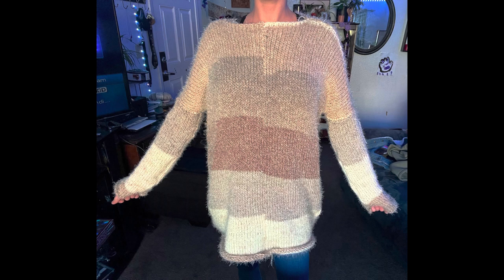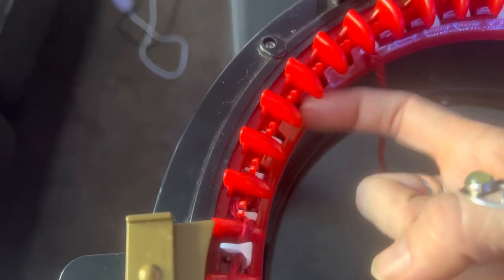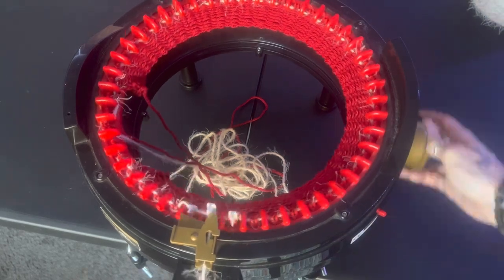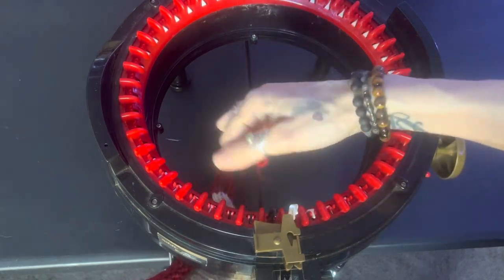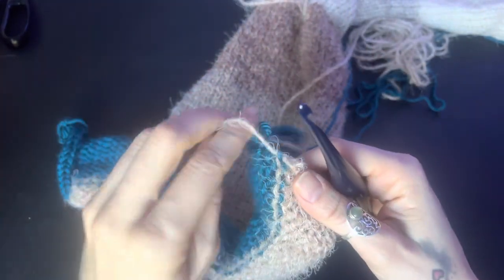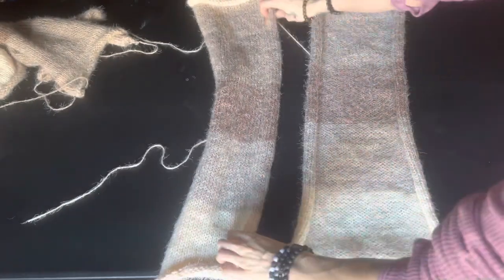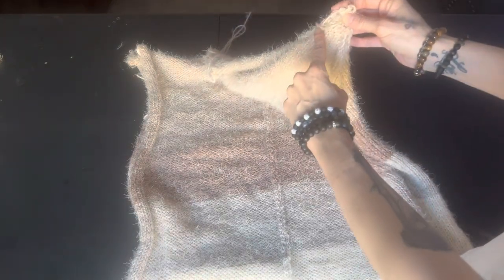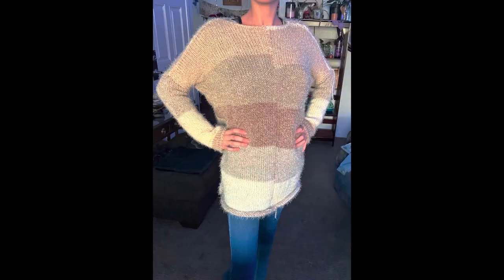How to Knit a Sweater on your Addi Knitting Machine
Today I’m going to be showing you how to make an easy sweatshirt on your knitting machine.

He will start off by making floor panels to for the front and two for the back. You will then make two panels for the sleeves and then so everything￼